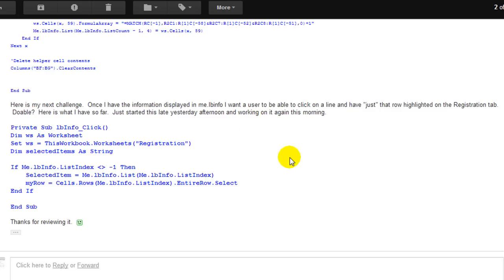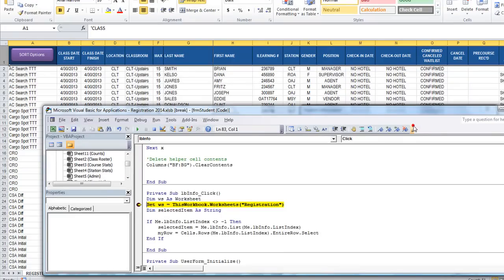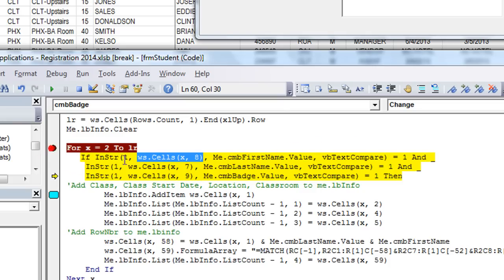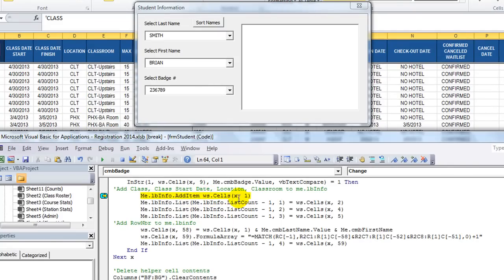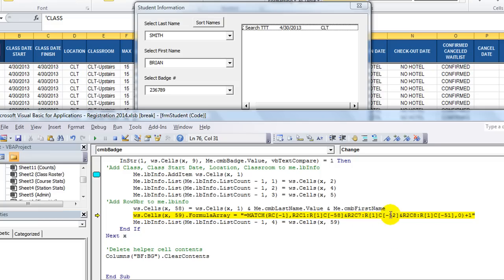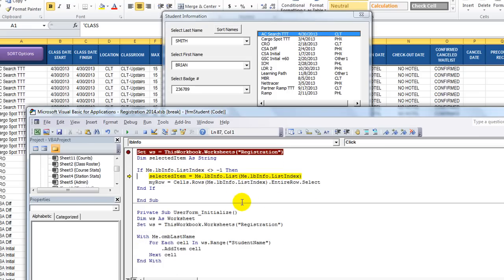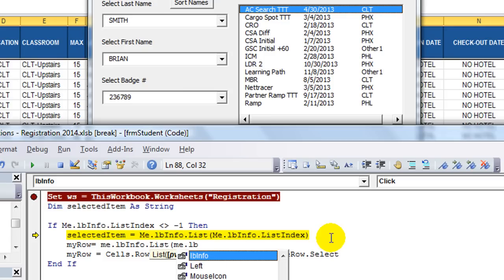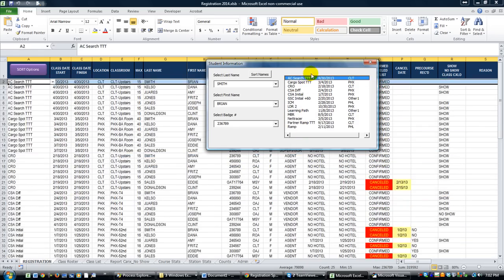Capture Row of Listbox Selection and Highlight it on Worksheet - Excel VBA - Q & A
In this video, we review how to manipulate a listbox, from loading it with invisible columns, to using them to find a specific row on a sheet! Then, we'll highlight it on the worksheet! Check it out!